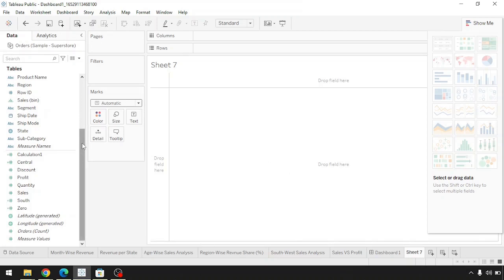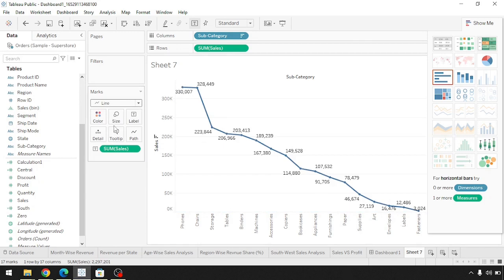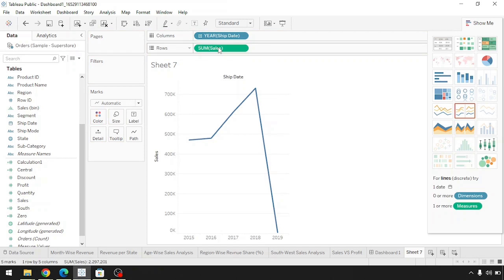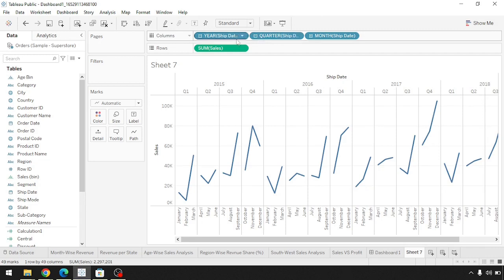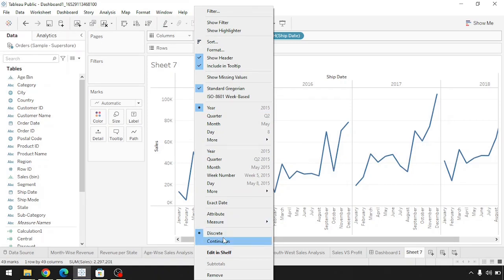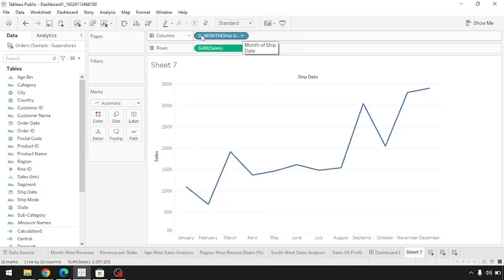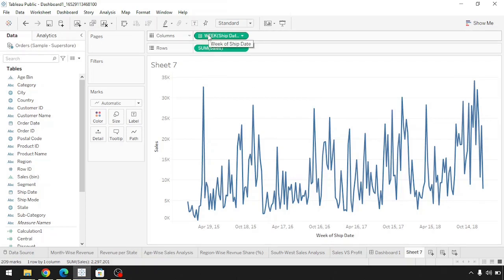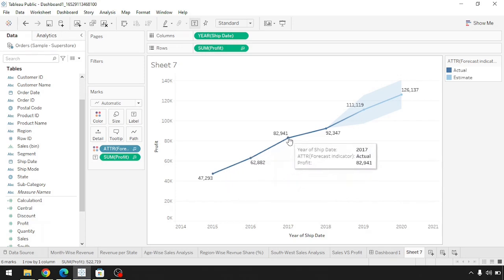Line Charts in Tableau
Creating line chart varieties are described in this video, including those involving time series data.